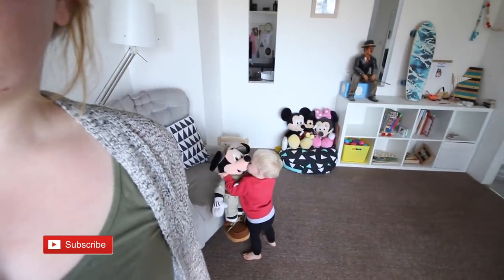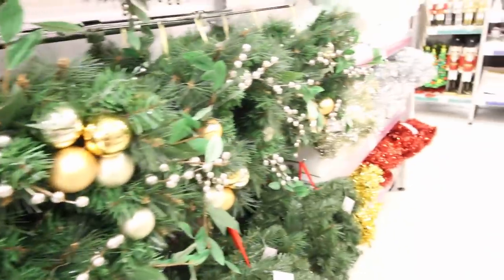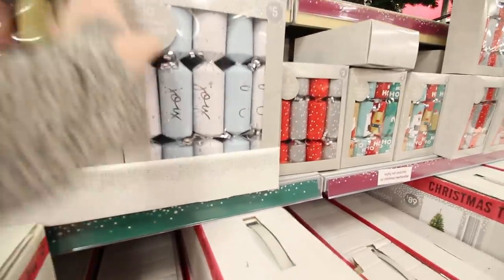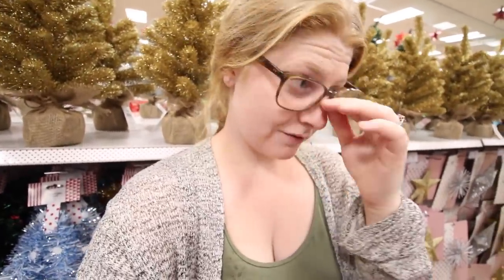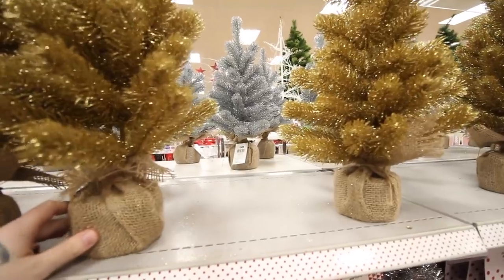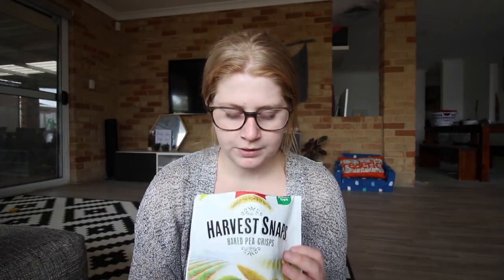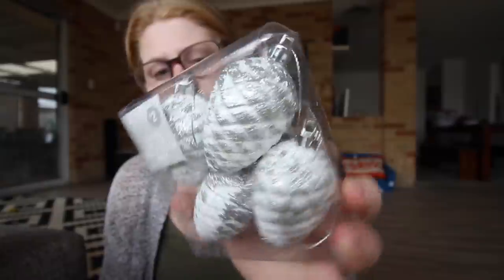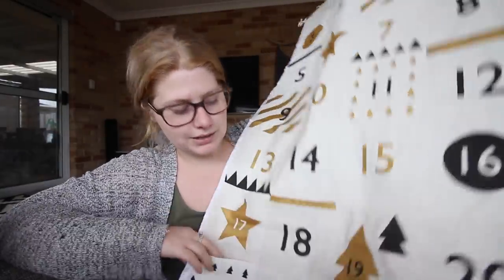SHOP WITH ME | CHRISTMAS DECOR AT KMART AND TARGET | SHOPPING HAUL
Its slowly becoming christmas season and i thought i would start getting in early before everything becomes sold out and there wont be anything pretty to put in my house. Today we went shopping in kmart and target for all our christmas decor, so sit back and relax and enjoy our shop with me christmas edition

Warnbro WA
Australia 6169